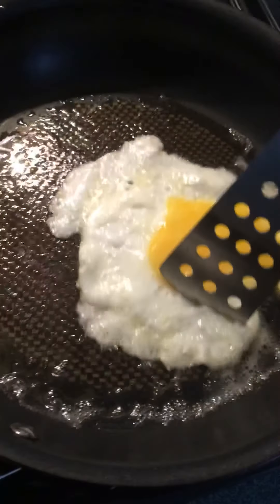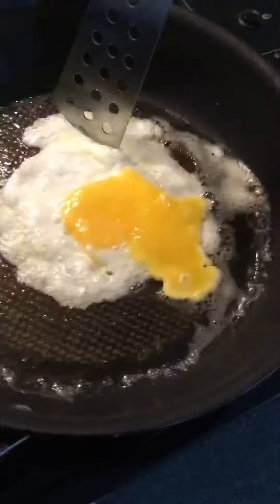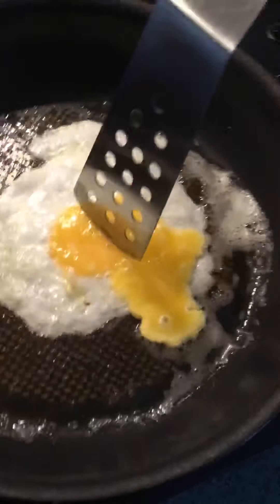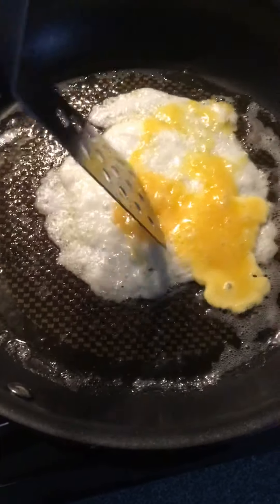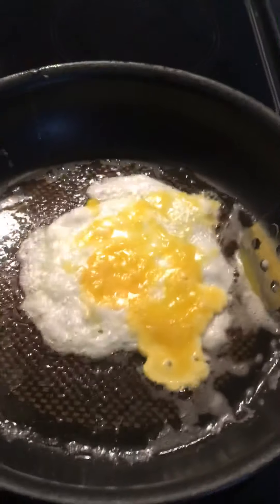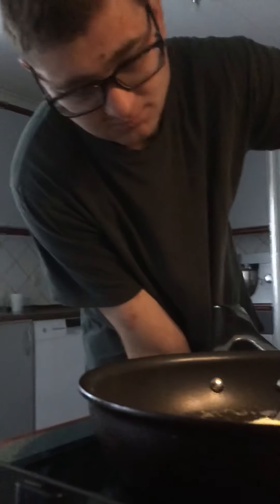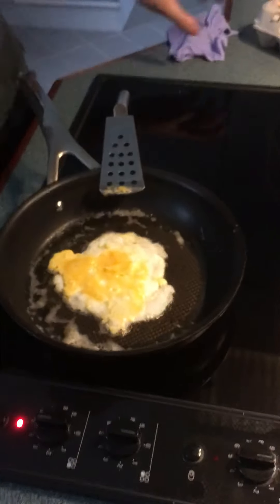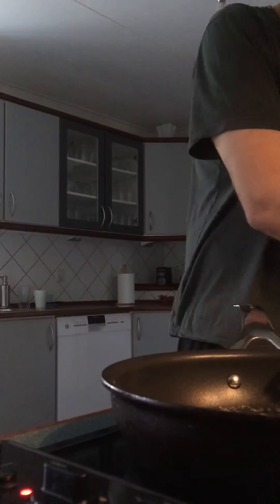Madlavning Spejlæg , 25. maj 2019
Lavet mad Sammen med
min bofælle eller hvad det nu hedder
Eller hvad man nu er sammen med